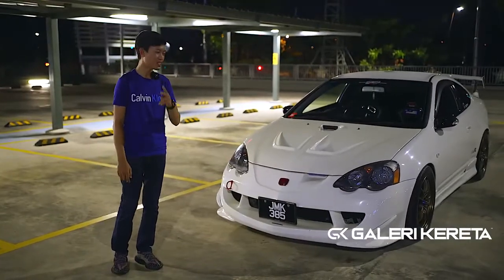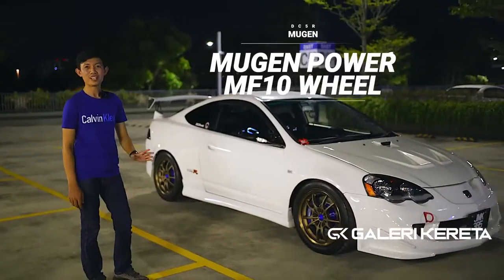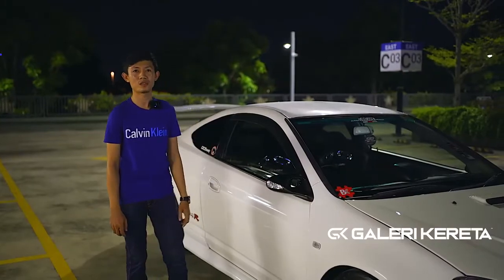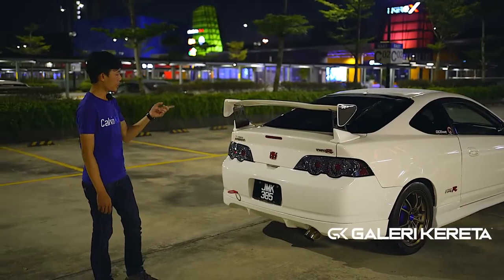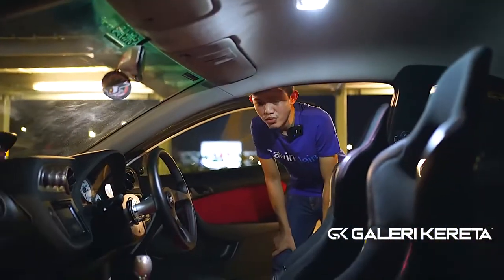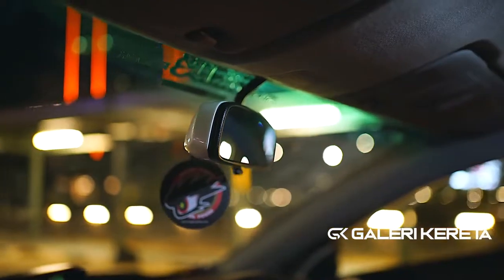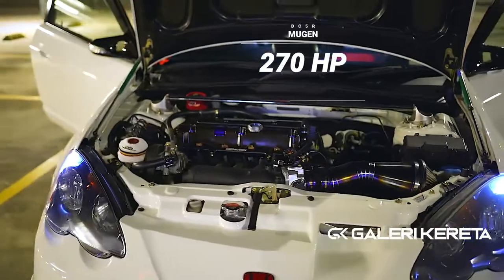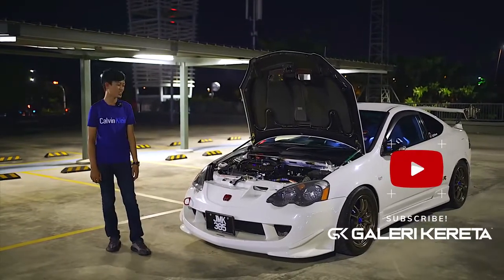Acura rsx MUGEN